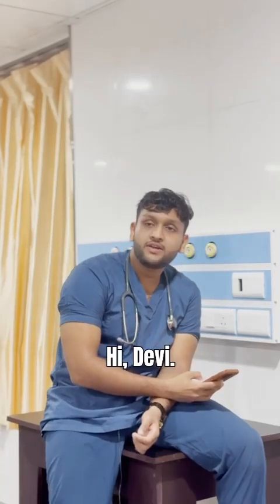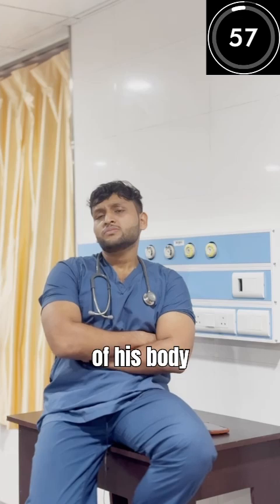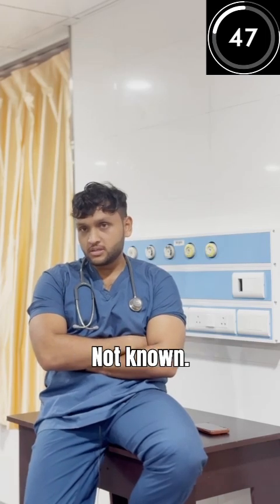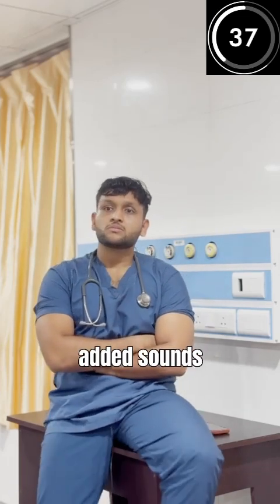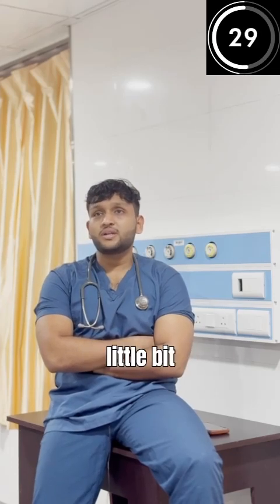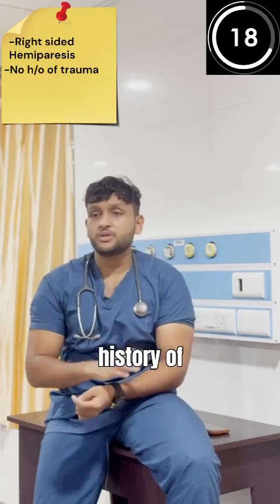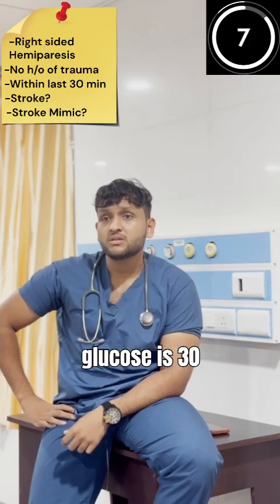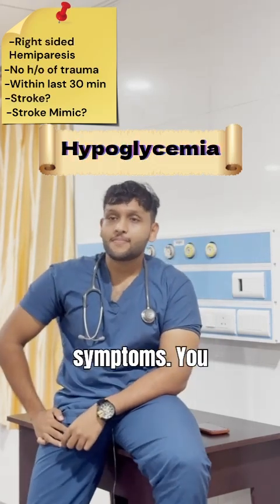Diagnosis in 60 seconds